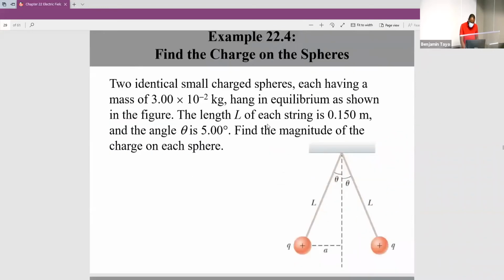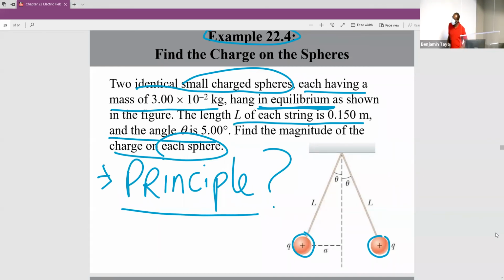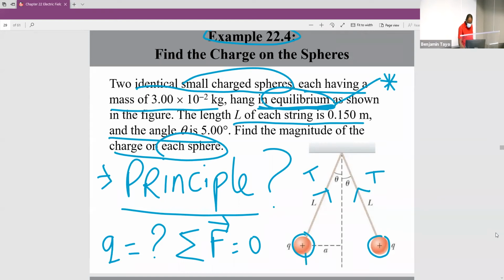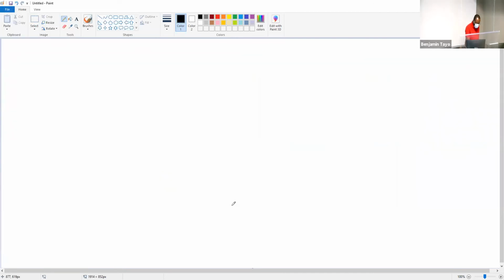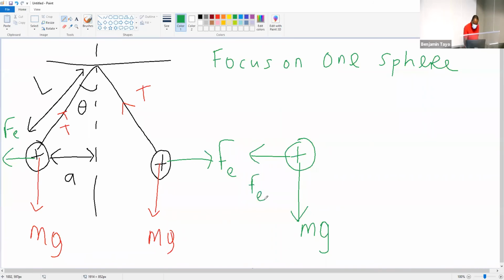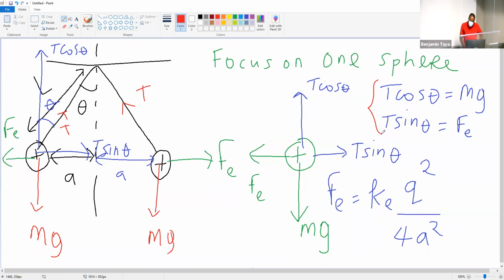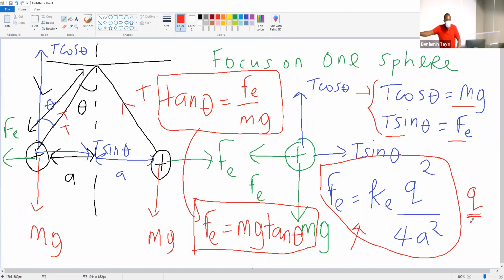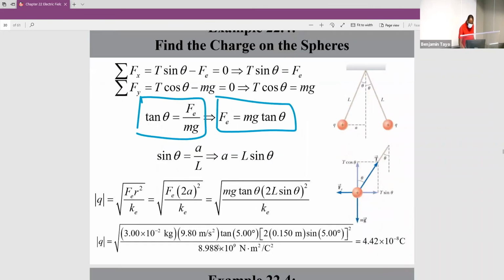Coulomb’s Law - Charge on two suspended spheres in equilibrium example